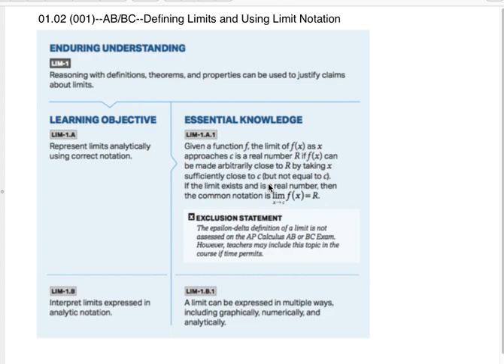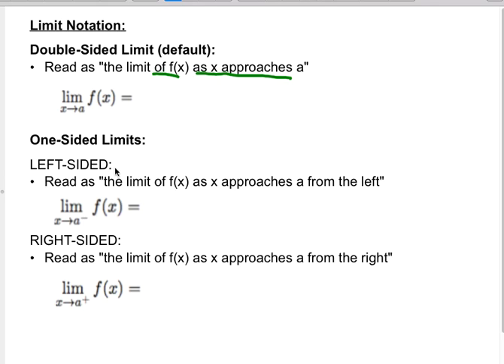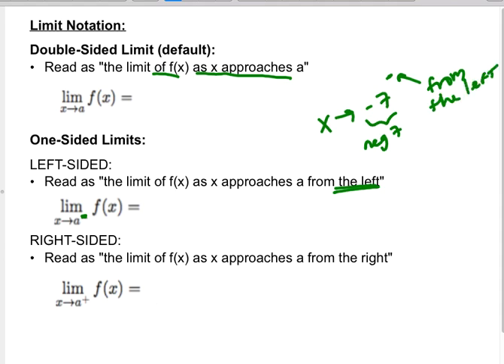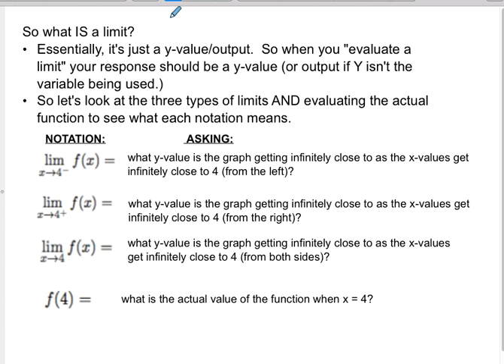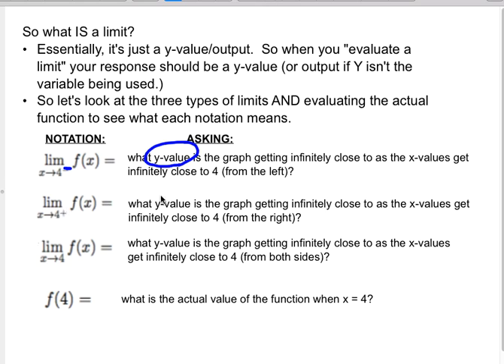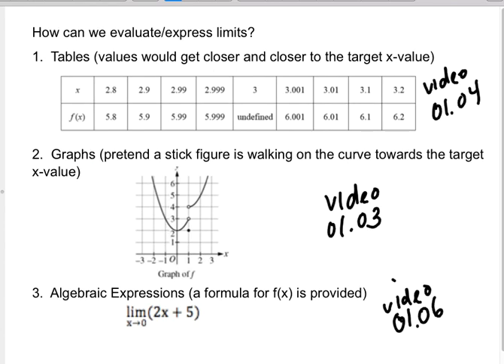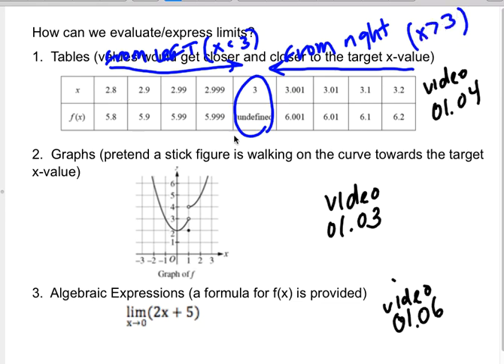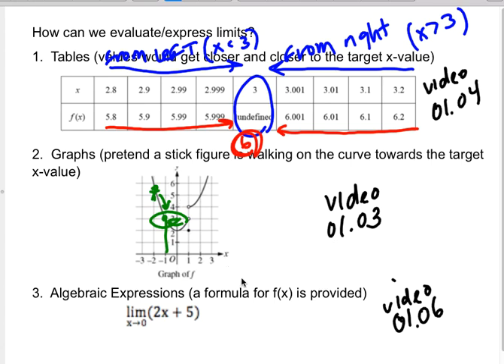01.02 AB/BC Limit Notation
01.02 AB/BC Limit Notation